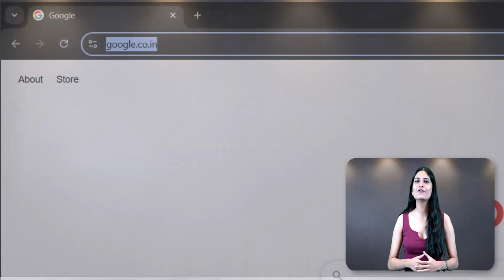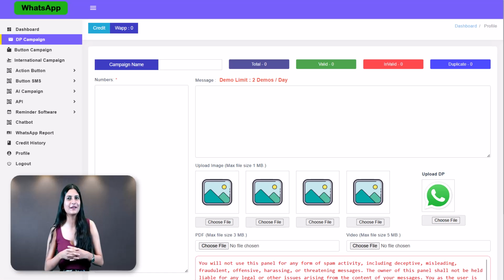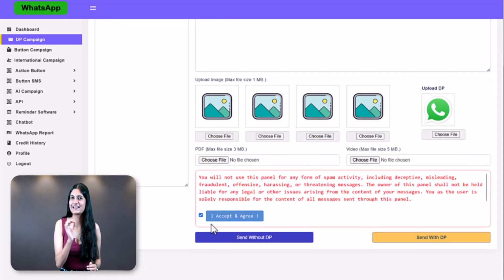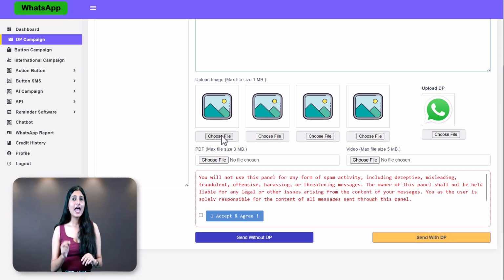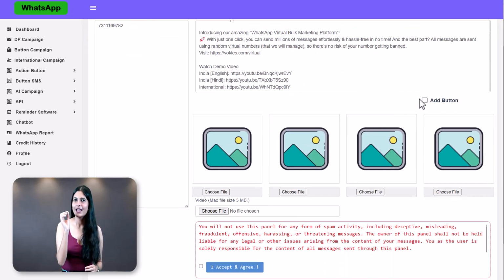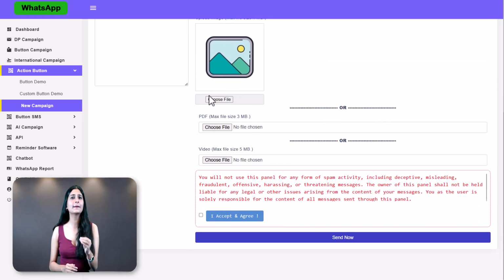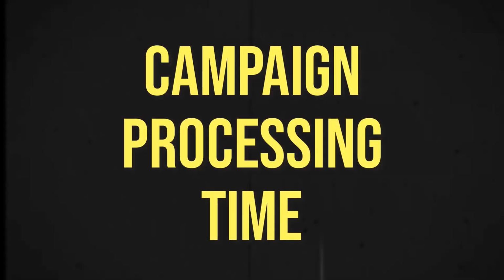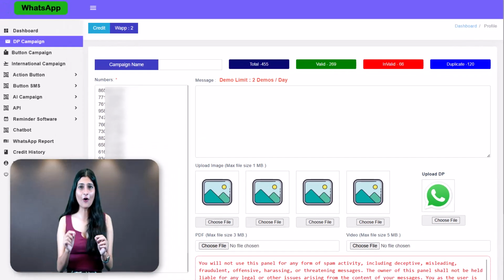Send Unlimited WhatsApp Messages via Virtual Number | Bulk WhatsApp Marketing [English]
Discover how to use Vokies WhatsApp virtual numbers to send unlimited messages without getting your personal number banned.

Timestamps:
0:00 - Intro
0:20 - How WhatsApp Virtual Works?
0:39 - What is a Virtual Number?
0:53 - Why do people run WhatsApp Marketing Campaigns from Random Virtual Numbers?
1:32 - How to purchase WhatsApp Virtual?
2:12 - What are Credits?
2:39 - How to access Vokies Virtual Marketing Platform?
2:57 - Normal Message Campaign without DP
4:18 - Guidelines to Keep in Mind
4:40 - Normal Message Campaign with DP
6:14 - Normal Message Campaign with Quick Reply Buttons
7:36 - Call to Action (CTA) Buttons Campaign
9:30 - Campaign Processing Time
9:41 - Processing Hours & Days
9:51 - Report Updates
10:06 - Access to WhatsApp reports
10:34 - Filtering Contact Number

Your Query:
WhatsApp broadcast message without save number
How to send Bulk messages on WhatsApp Business
Bulk WhatsApp message without saving number
How to send Bulk messages on WhatsApp free
WhatsApp Bulk message Sender free tool
Bulk WhatsApp message from excel free
WhatsApp marketing software kya hai
Bulk WhatsApp message kaise bheje
WhatsApp Bulk message marketing
Bulk WhatsApp marketing software
WhatsApp Bulk message software
Bulk WhatsApp message sender

About Vokies:
Vokies, an official Meta Tech provider, specializes in WhatsApp marketing and automation services. It also offers a comprehensive suite of solutions, including databases, premium subscriptions of LinkedIn, Microsoft Office and more.

🌐 Vokies.com